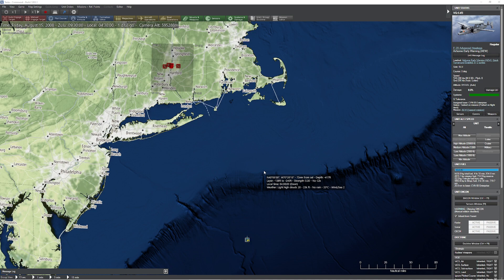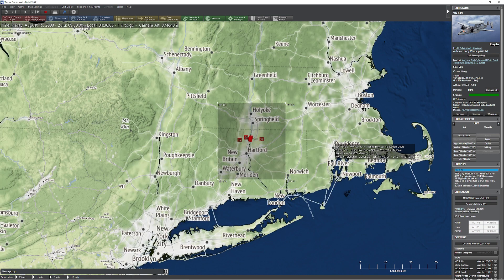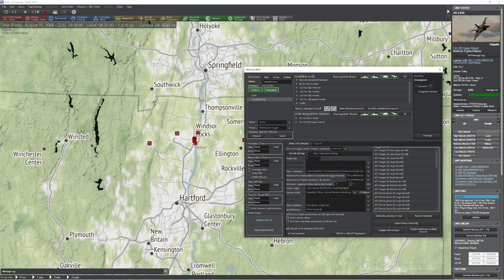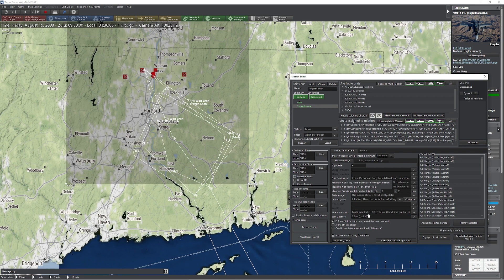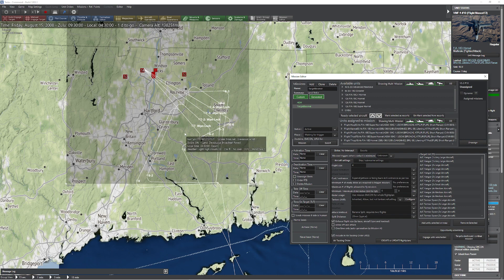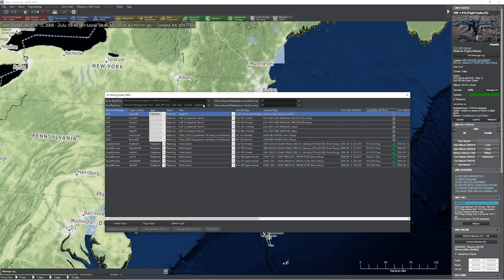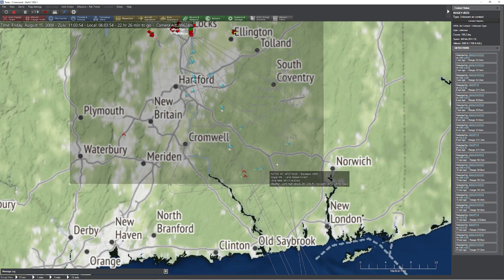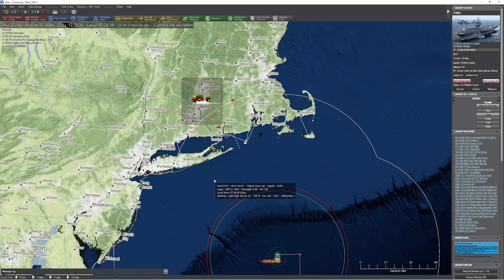C: MO - Aircraft Attack Methods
In this video, we take a look at some of the new features in C: MO as well as how to work with the new attack methods for aircraft.